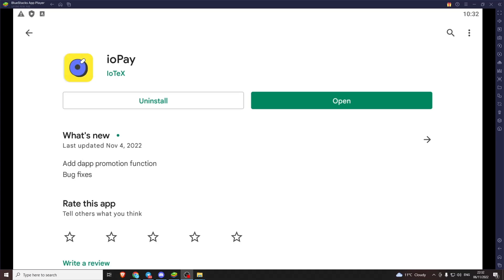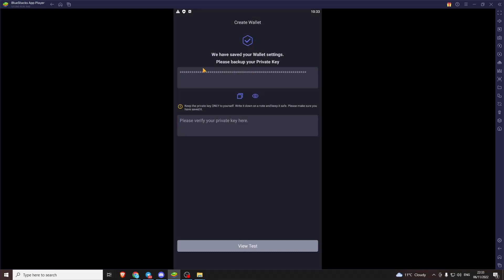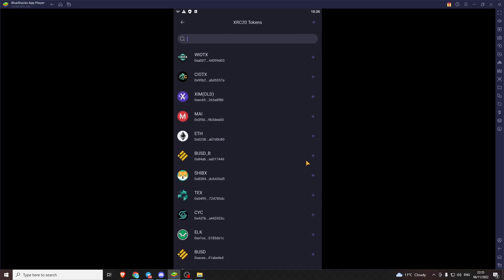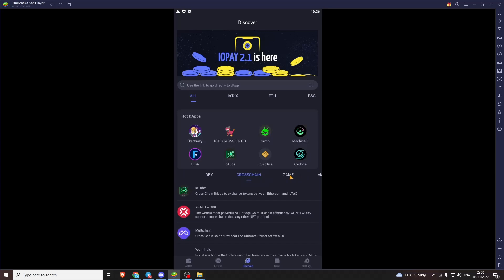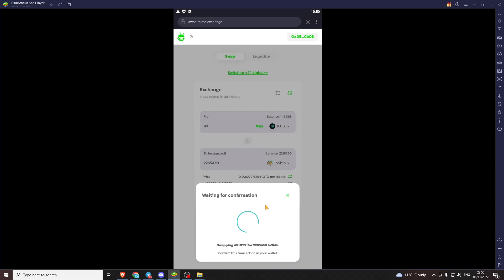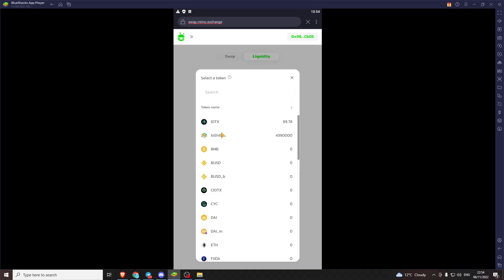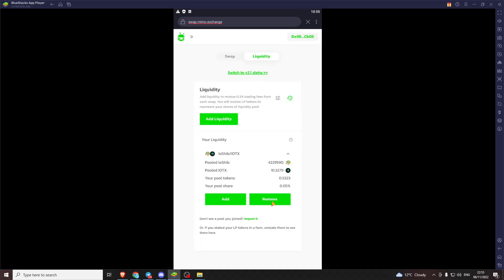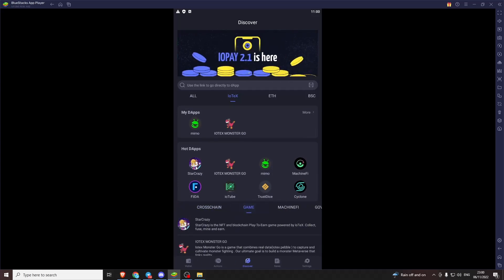IoPay MultiChain Wallet Setup Tutorial | How to swap tokens and provide liquidity on Mimo IoTeX Dex!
A guide on how to setup your IoPay Wallet. Also a run through of how to swap tokens and provide liquidity on Mimoswap.